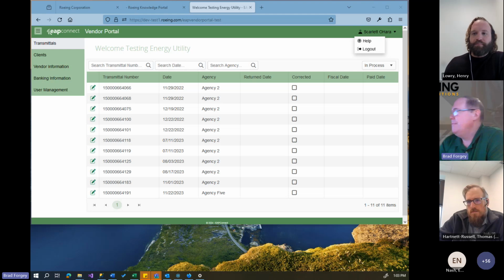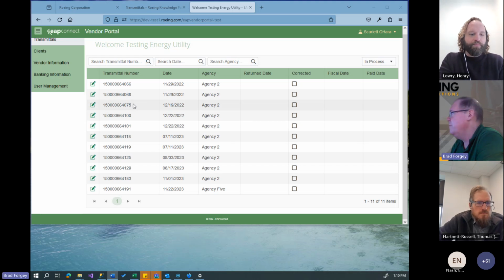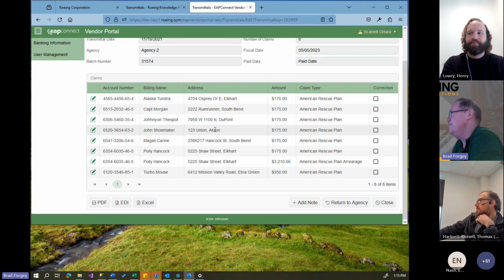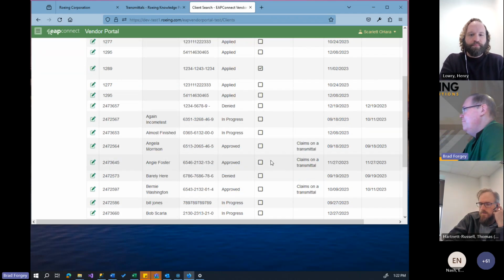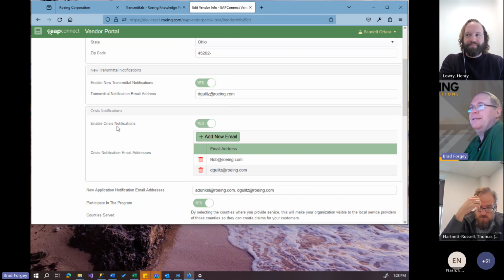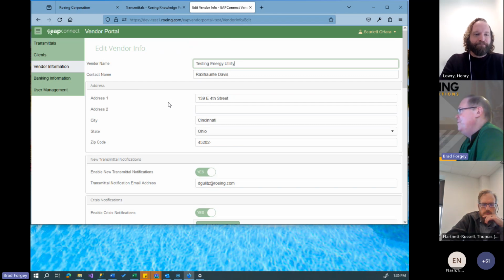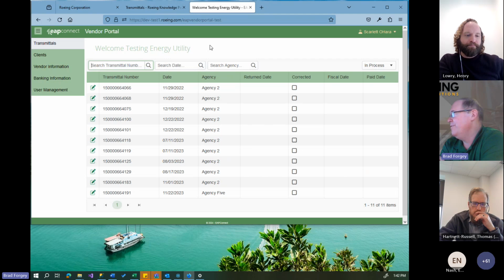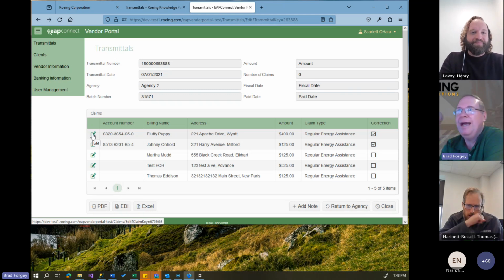Vendor Portal Training - January 4, 2024